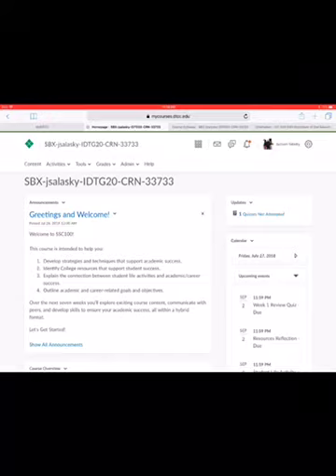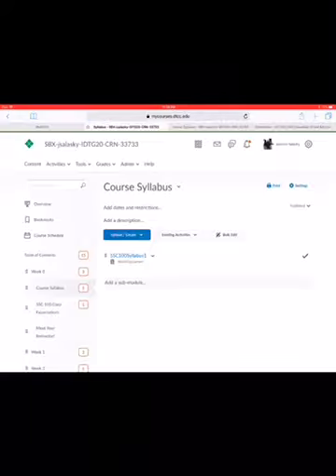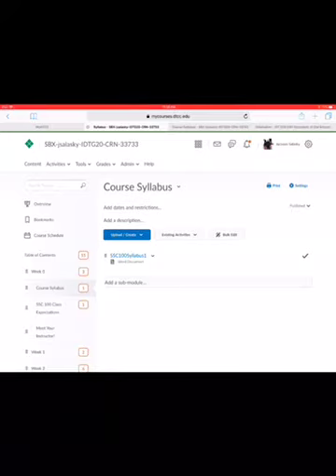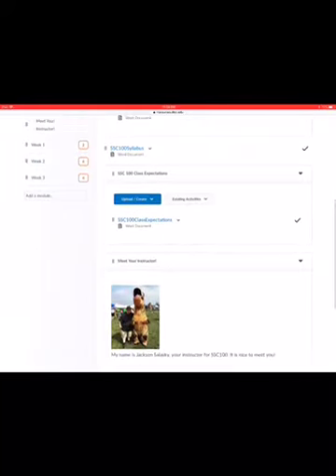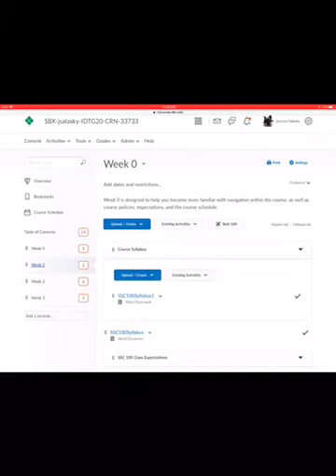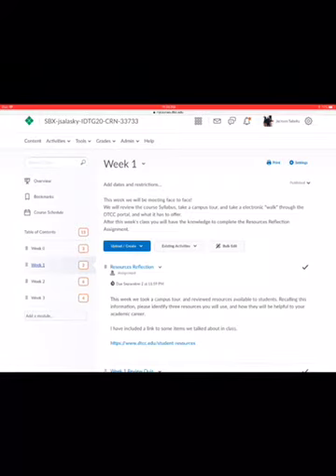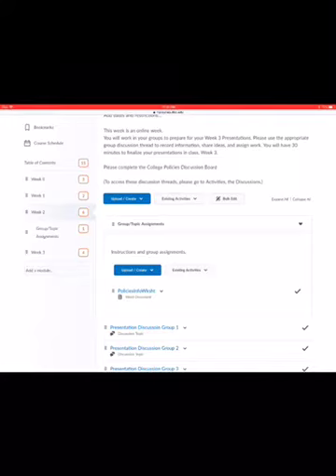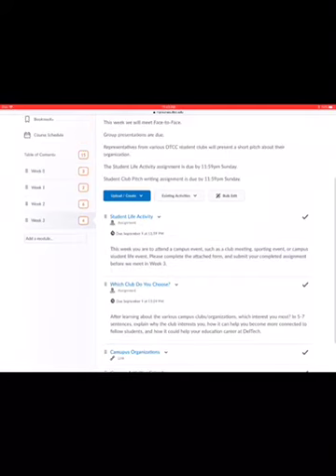SSC100 Course Overview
This video is an overview of a SSC100 course example.